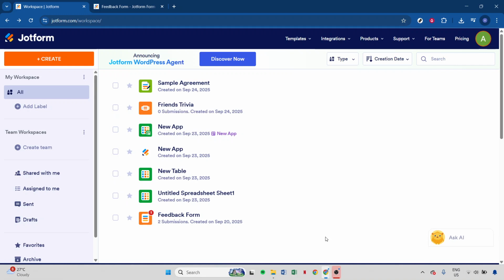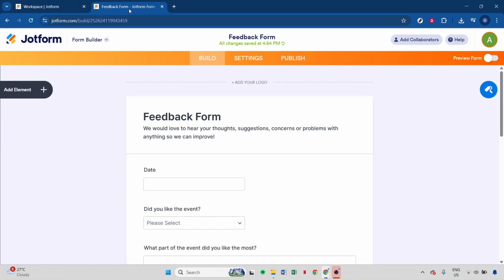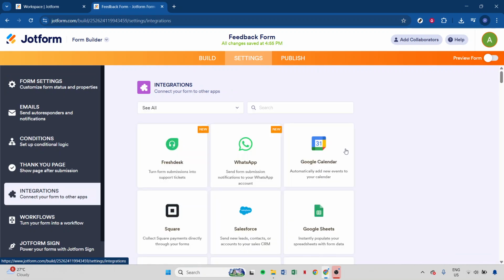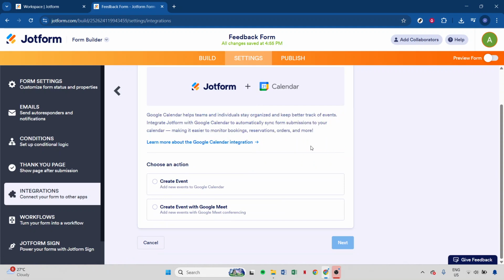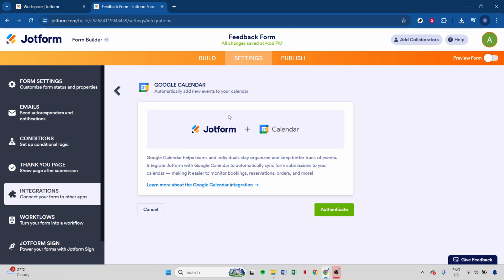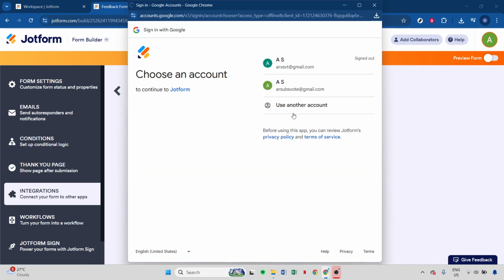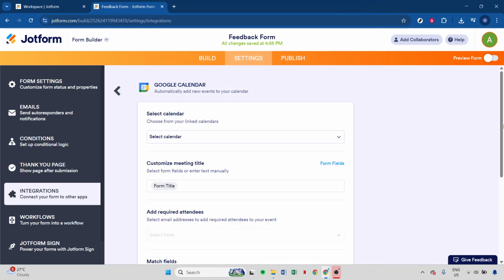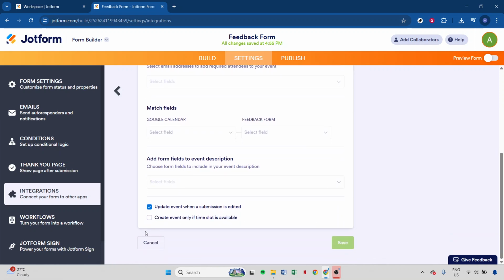How to Link Google Calendar to Jotform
Want your form submissions to automatically create calendar events? In this tutorial, I’ll show you how to connect Google Calendar to Jotform so appointments, bookings, and schedules are synced in real time.

✅ What you’ll learn in this video:

How to set up the Google Calendar integration in Jotform

How to map form fields (title, date, time, description, location)

How to test your integration to make sure events sync correctly

Pro tips for using Jotform’s Appointment field with Google Calendar

Perfect for event planners, service providers, and businesses that want a seamless way to manage schedules and avoid double-booking!